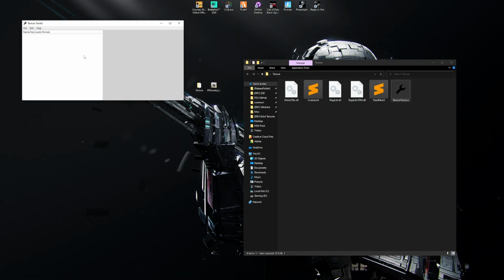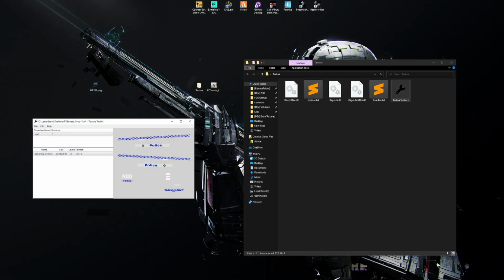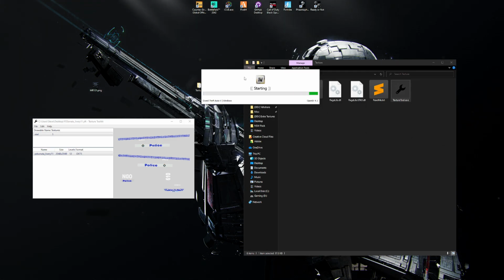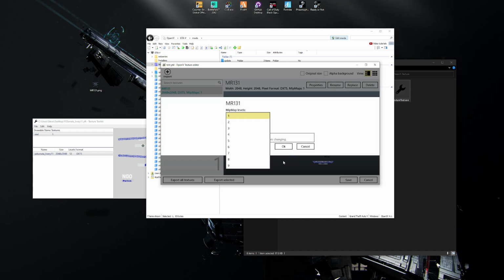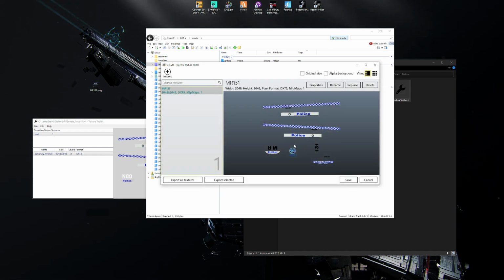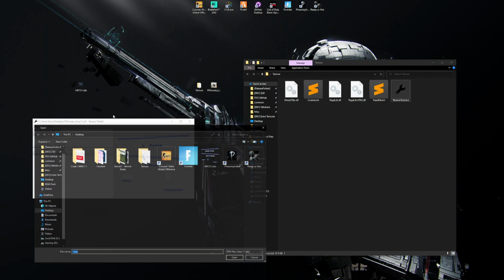How to edit embedded vehicle liveries - GTA 5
Texture toolkit